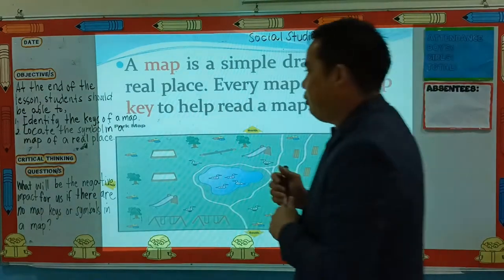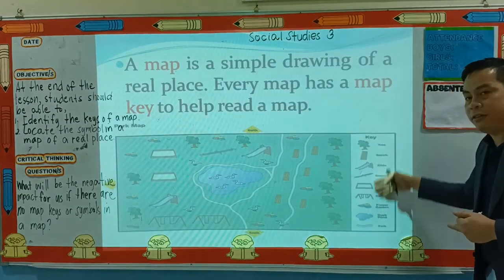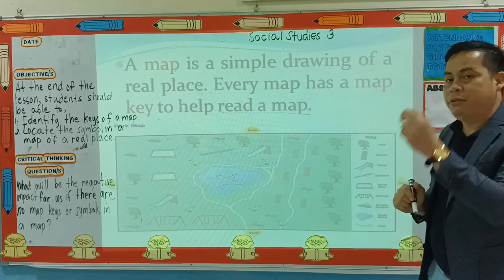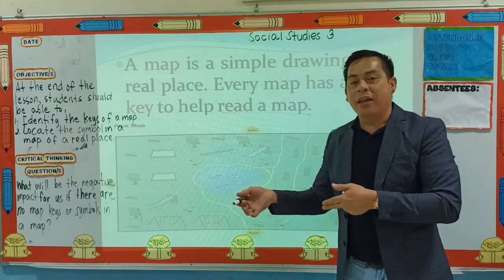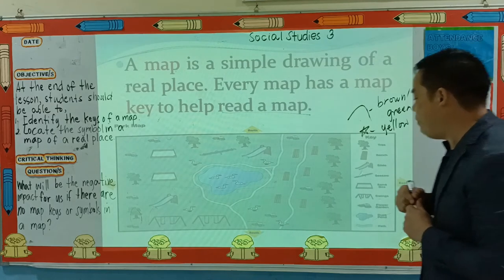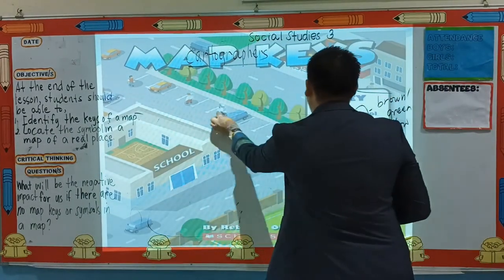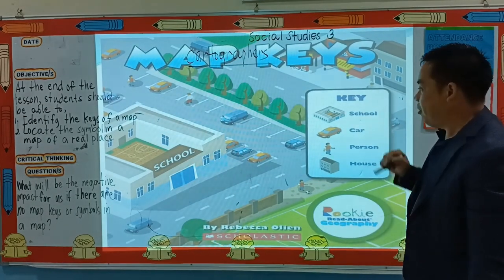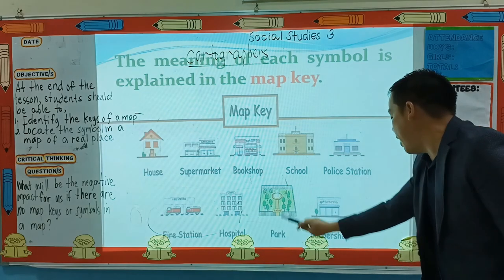SOCIAL STUDIES 3 CHAPTER 1 LESSON 1 DAY 1 (PART 2)